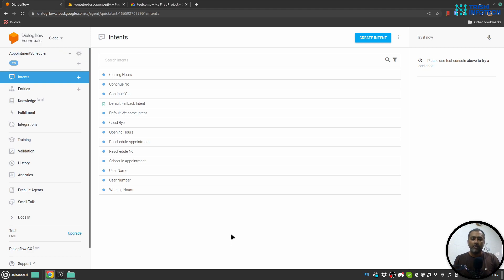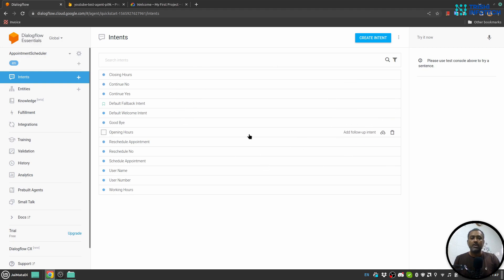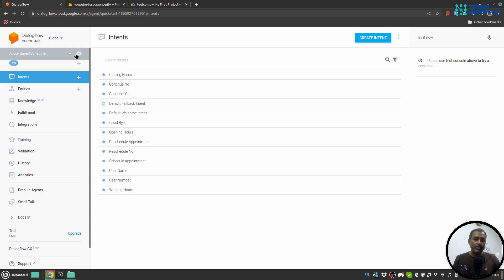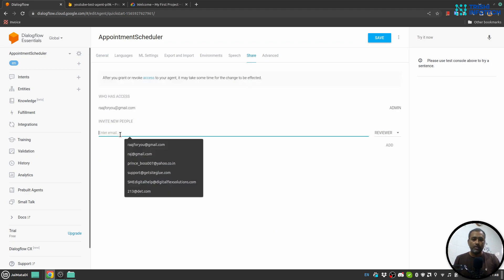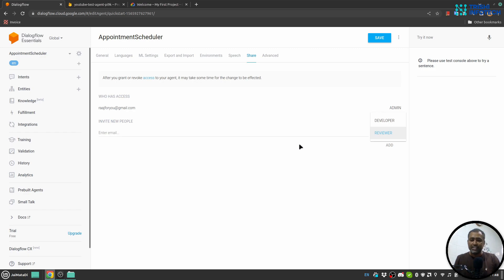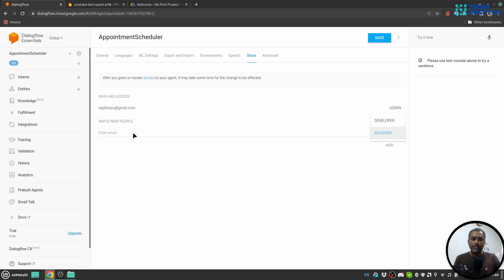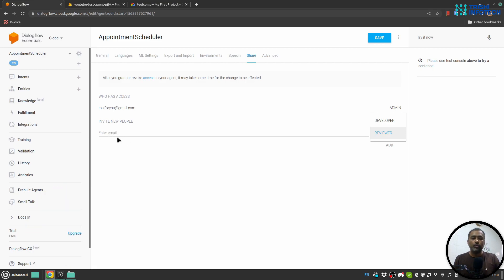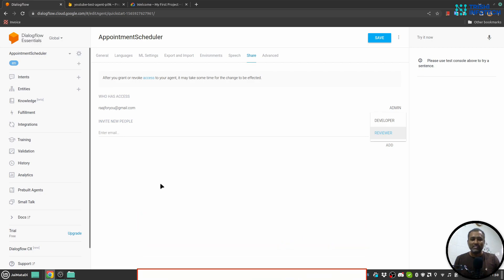How to share Google Dialogflow agent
Learn to share your Google Dialogflow agent with your developer without sharing your login details.

Peace.